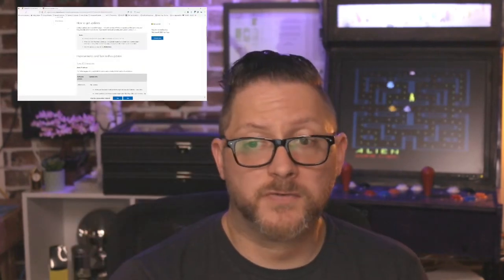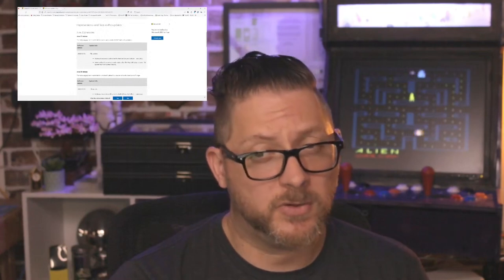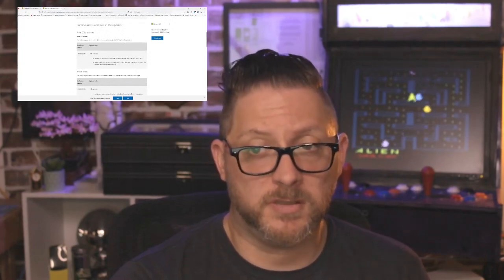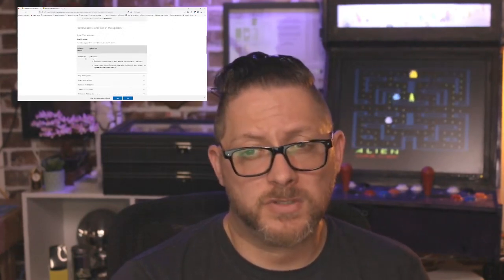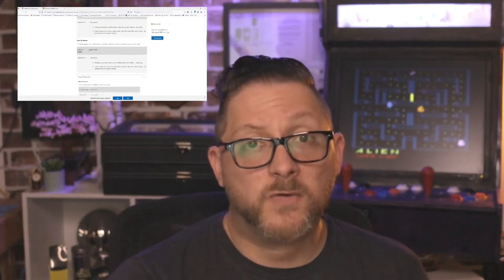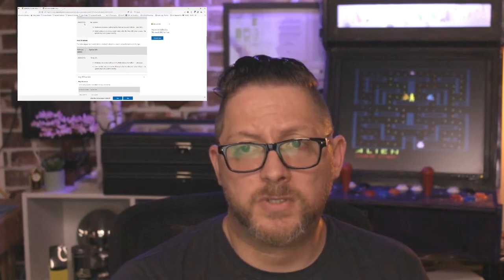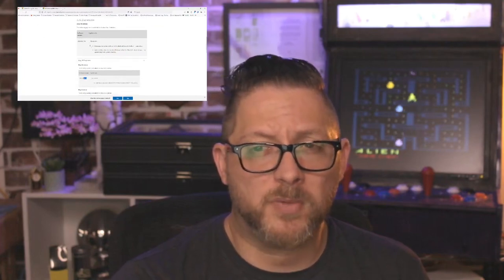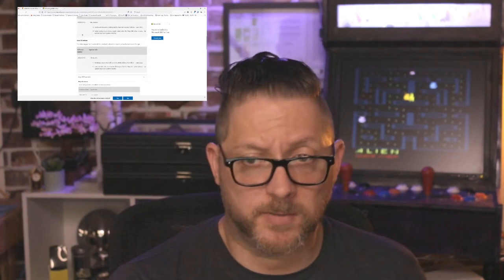Surface Duo June 23 Updates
June 2023 updates out for Surface Duo and Duo 2.  Apologies as this is not to my normal standards.  Between work, some health concerns, and a doggo who misses his mom, this was a tough one to film.  I hope you enjoy.